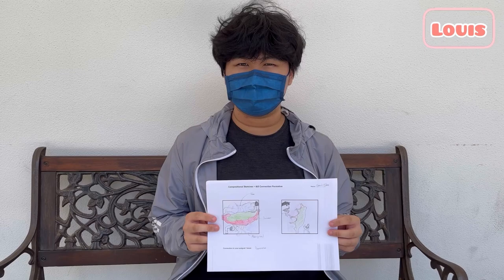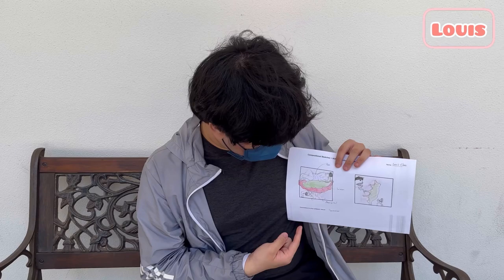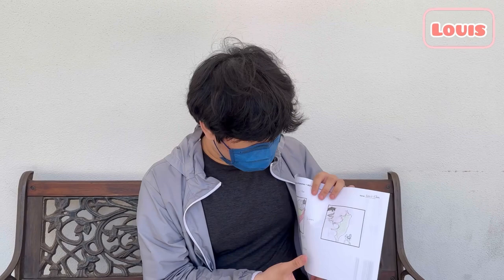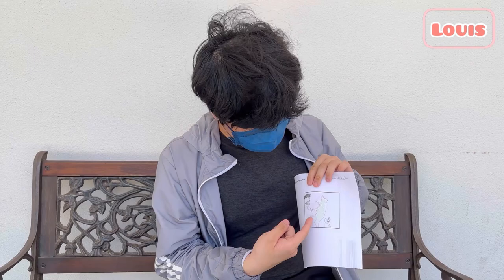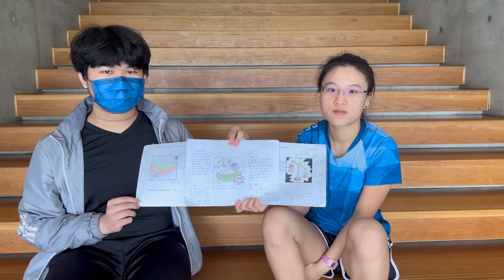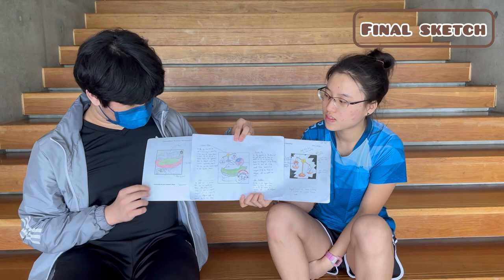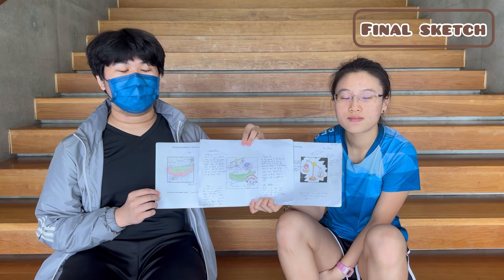IDU Week Process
Our process for the IDU week.  The editing is done by Emma Chang.